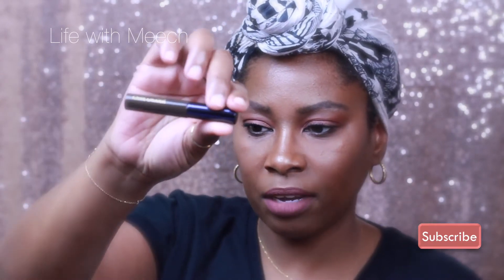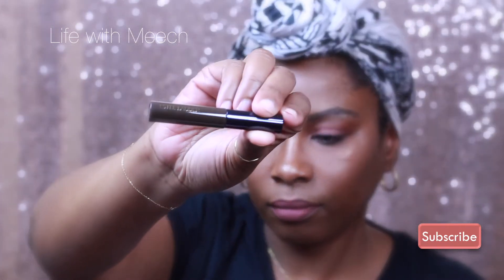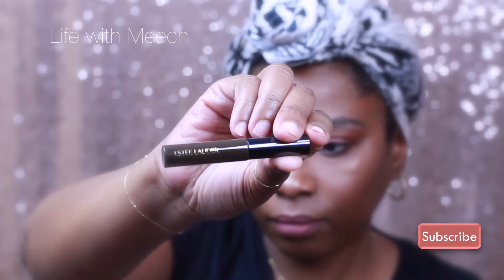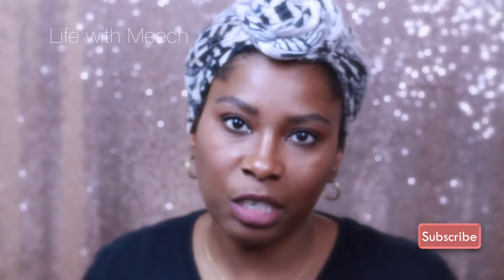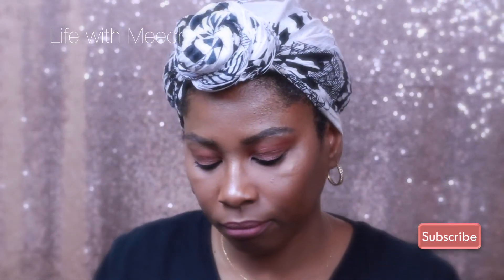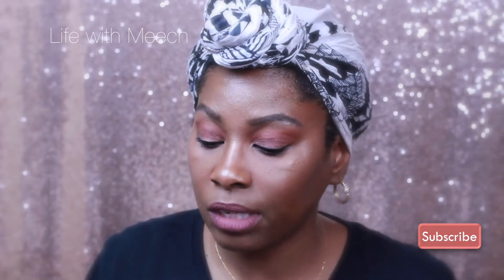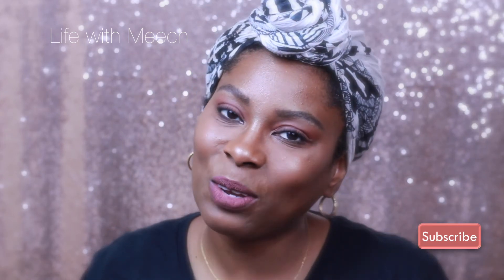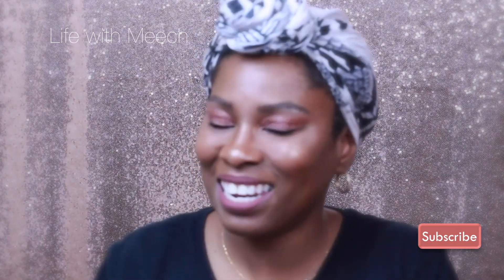Small Beauty Haul | Ulta and Macy's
I'm on a modified no-buy for the year of 2017. I fell off the wagon this month. Whomp whomp! But before I did here are some of the purchases I made. Come see!

Dee McDew
Navarre, Florida 32566

Rules *If you want to join me* 👇🏾👇🏾👇🏾

You can pick any part to participate in.  This challenge supports black owned makeup brands and could save you some money.

                      2017 B.O.M.B / money saving challenge

1.  Limit yourself to 4 makeup products a month
2.  One of the purchases must be from a B.O.M.B.
3.  One of the purchases can be multiple items but it can't total more than $50.00

ONE EXCEPTION IS SHOPPING WITH FEB'S EBATES CHECK.  You can buy what you want with that.  Additionally, you can use rule number 3 and add $50.00 to your money.  If you choose not to this beats shopping DOES NOT count as any of your 4 shopping trips.

Videos required:

1.  @ end of week - video about the finds you used/discovered in your makeup
2. @ end of month - video on 4 makeup products you decided to purchase with details why, etc
3. @ end of month - video on B.O.M.B (mandatory if never used before)
4.  @ end of quarter - Favorites video
5.  @ end of quarter - Dislike video
6.  @ end of year favorites video

If you have questions please let me know.